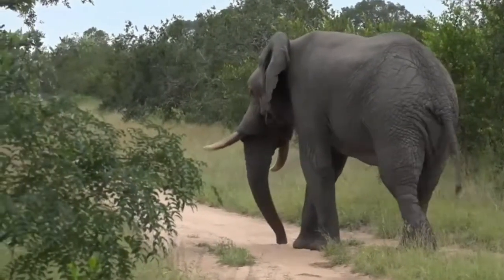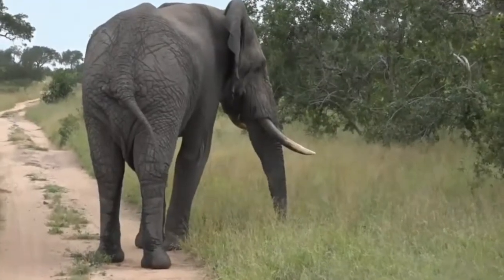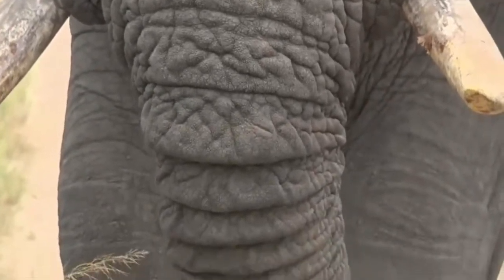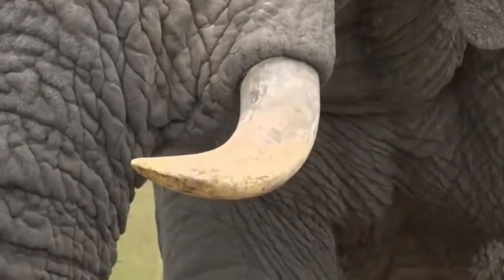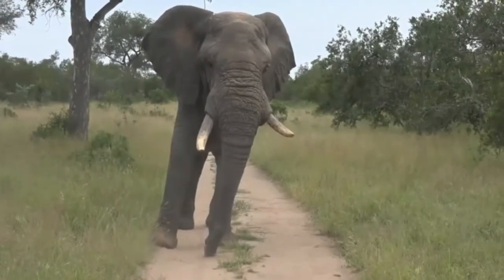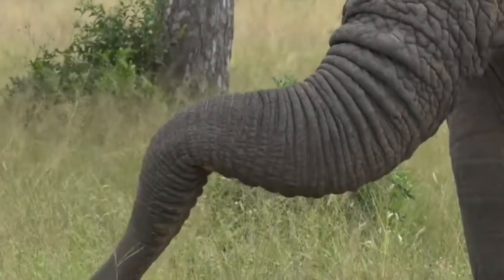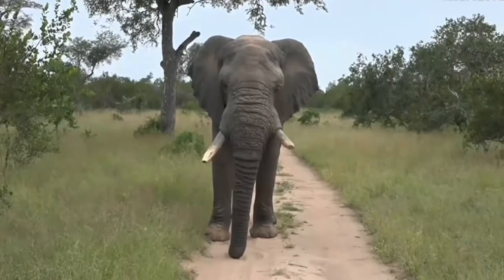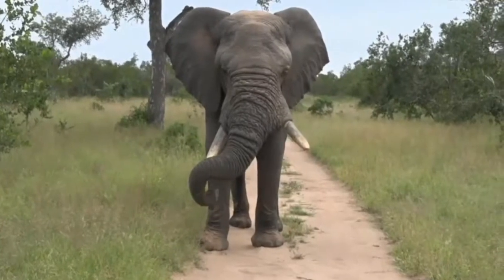April 03, 2017- Sunset Drive- Ellie in Musth having a soothing dust bath